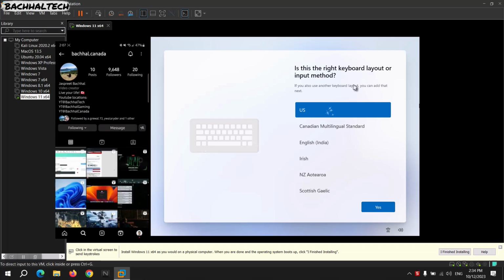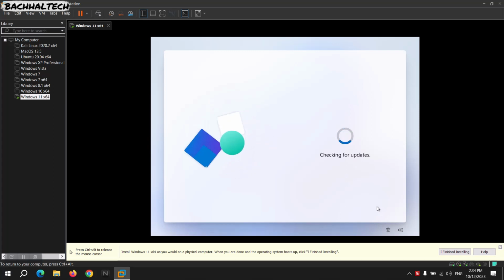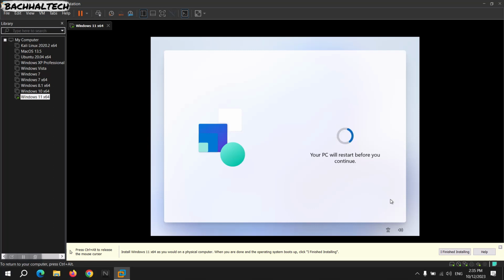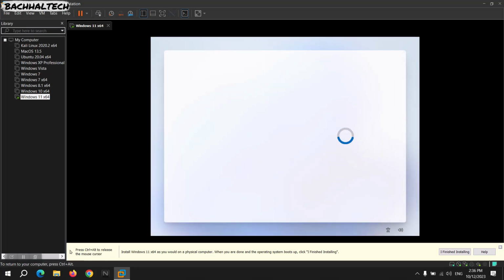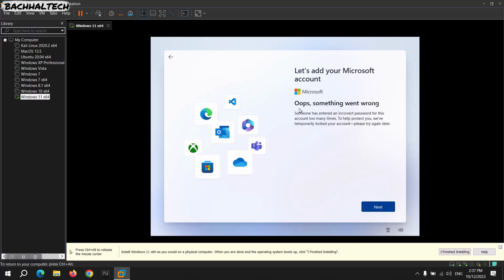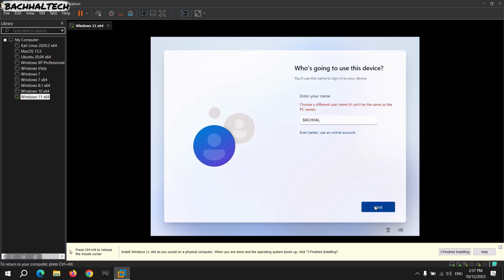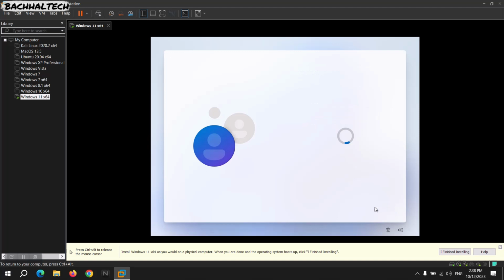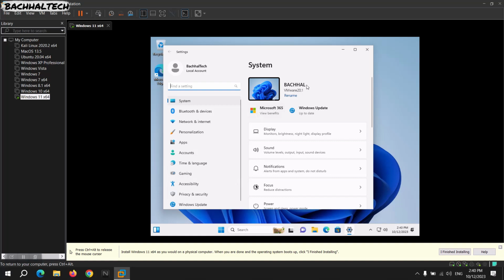How to bypass forced Microsoft account login on Windows install